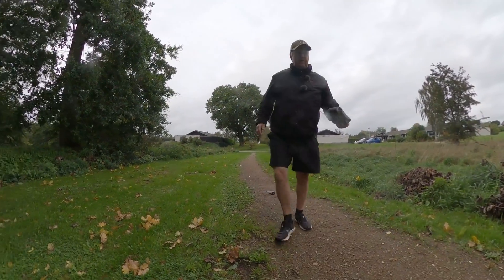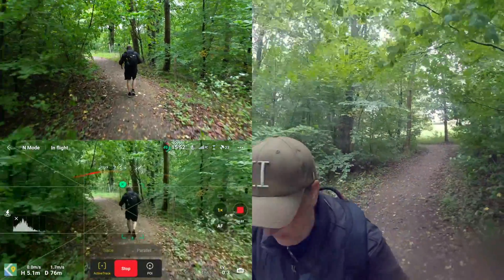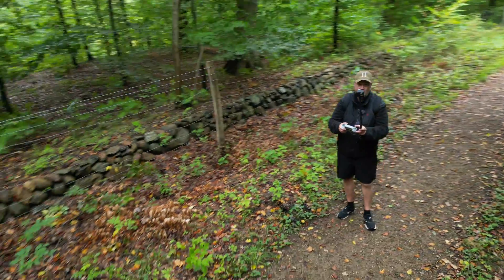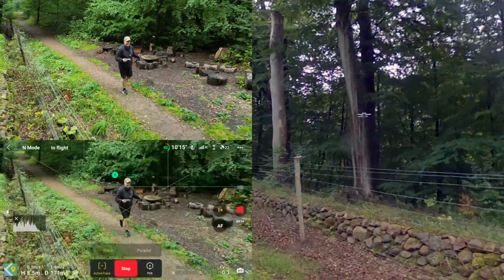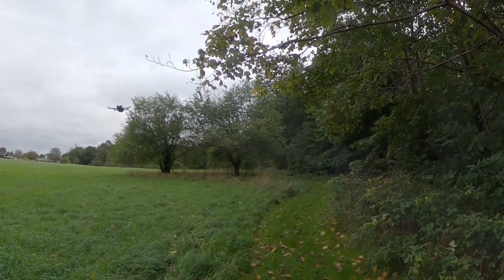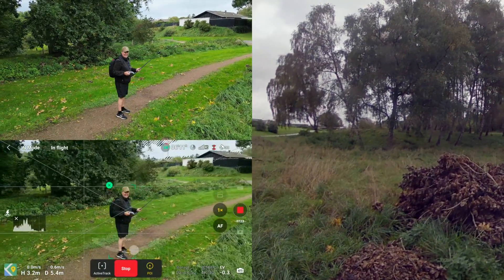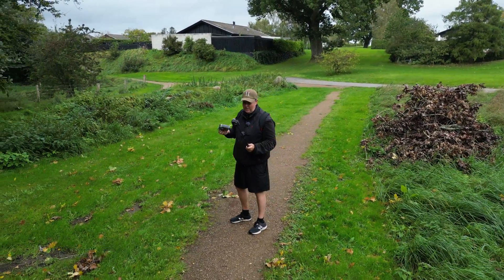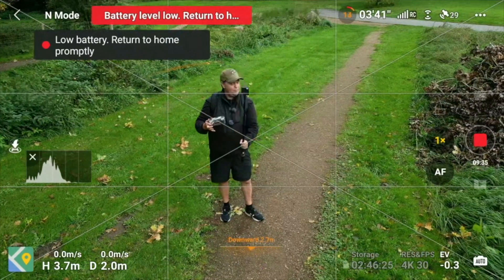DJI Mini 3 Pro Obstacle Avoidance Test with Active Track in Dense Forest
In this video, we'll test the DJI Mini 3 Pro Active Track feature with obstacle avoidance against dense forests to see how well it handles difficult scenarios. Will the Mini 3 Pro be able to follow me as I run through the woods, or will it get lost?

If you want a drone that can handle difficult obstacle avoidance scenarios, check out the DJI Mini 3 Pro! This drone features Active Track, which allows it to track and follow you as you run through difficult environments. So, in this test, we'll see how well the Mini 3 Pro handles complex obstacle courses!

If you missed the first one, this is DJI Mini 4 Pro on the same route in a ULTRA Low Tracking Obstacle Avoidance Test

-- IMPORTANT --